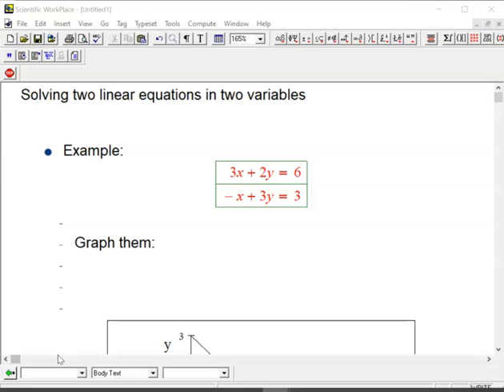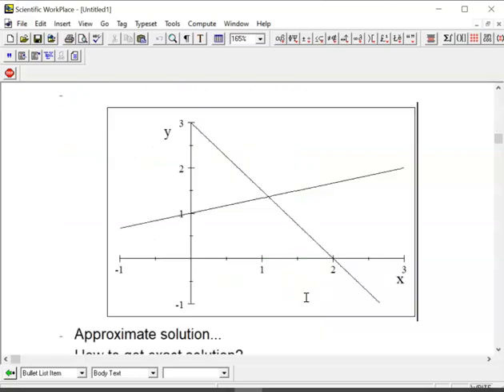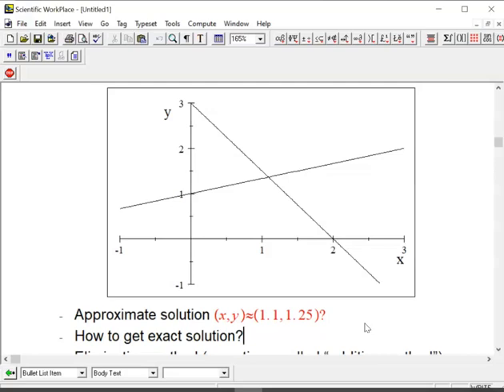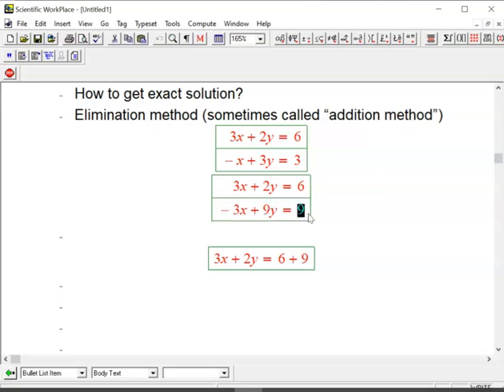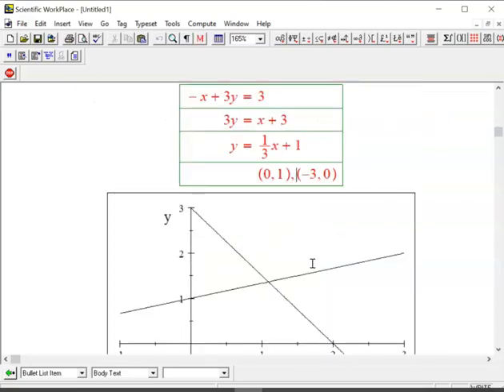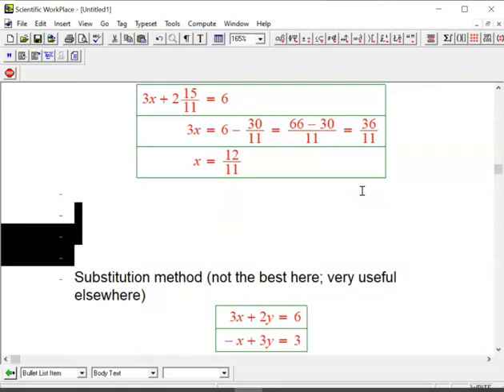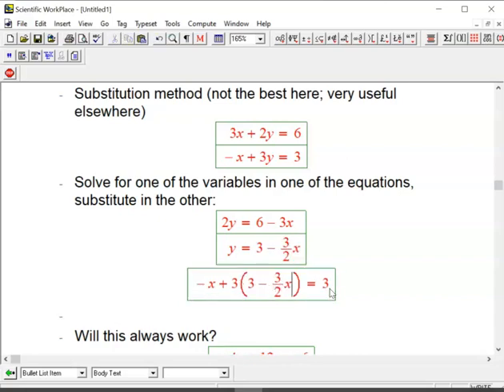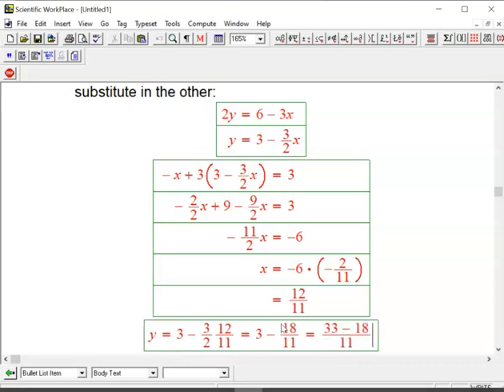Solving two linear equations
Showing three methods for solving a pair of linear equations in two variables: graphing, elimination, and substitution.